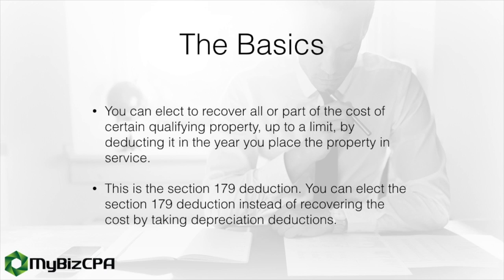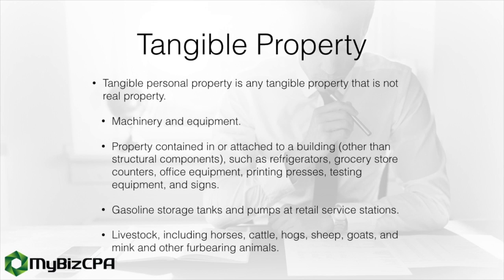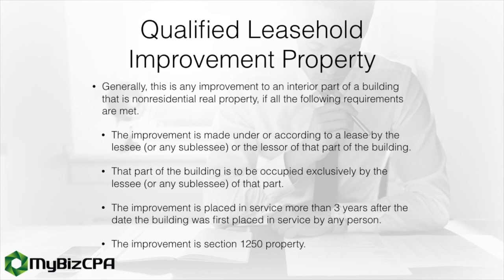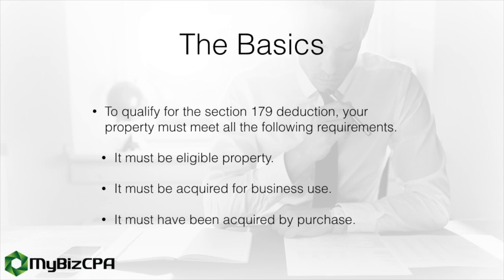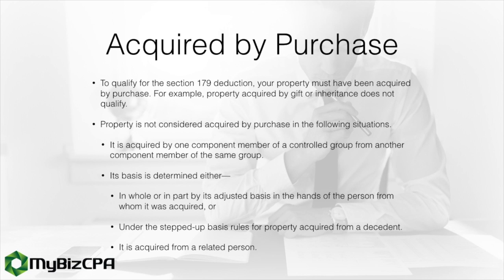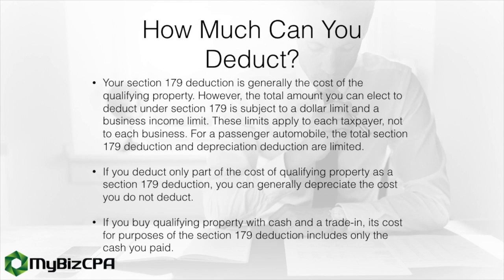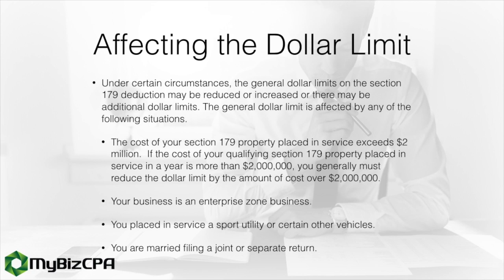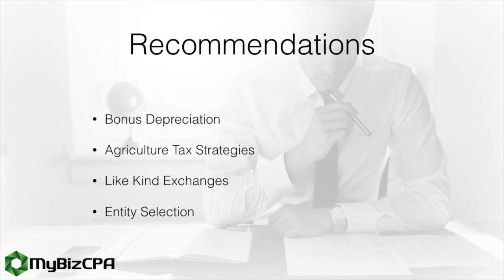Section 179 Depreciation Basics